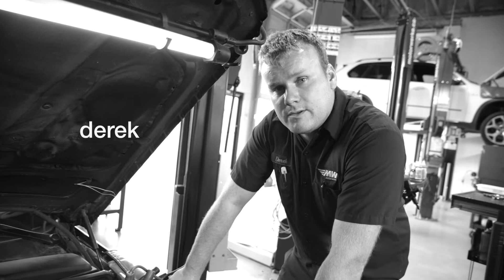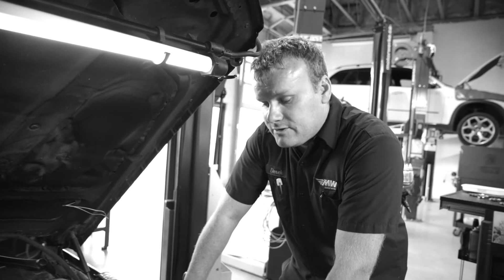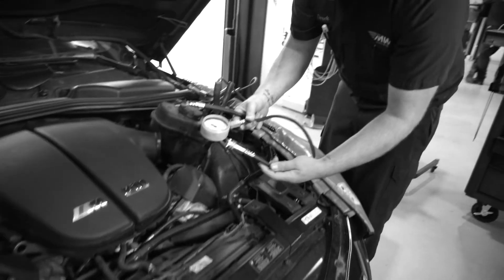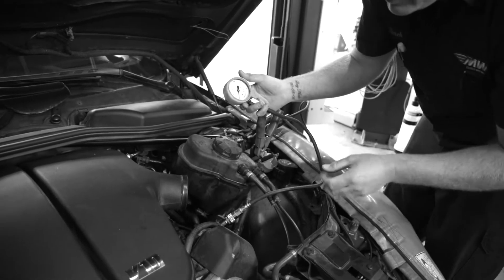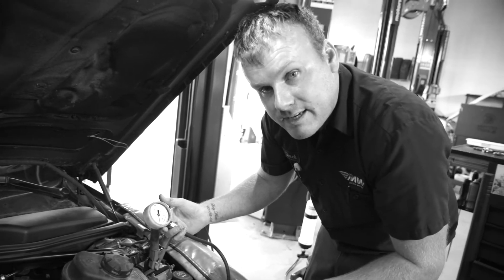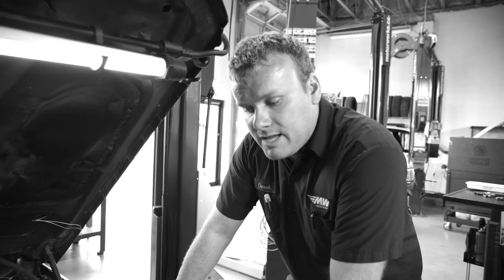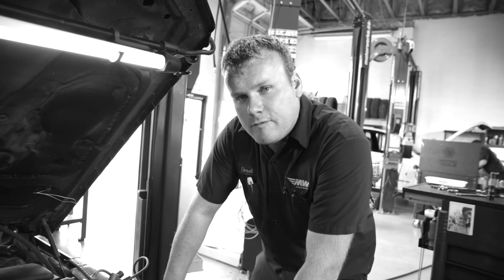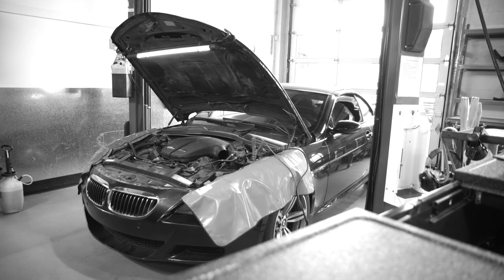Tech Talk l BMW M6 | Compression Test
Often times, we get customers asking us what a compression test is.  Watch as Derek describes how a compression test works on the V10 BMW M6 and why you may need it!

Tech Tip:  A compression test can be very useful to check the health of an engine during a pre-purchase inspection.